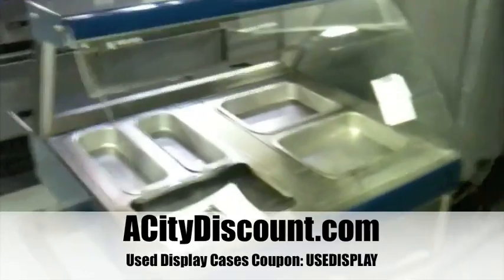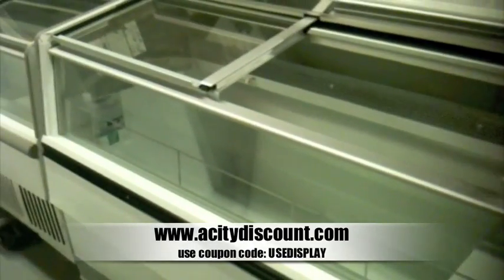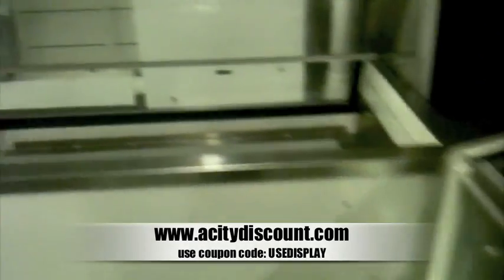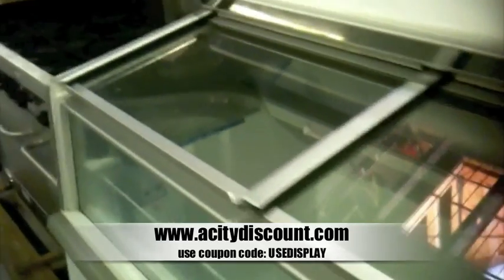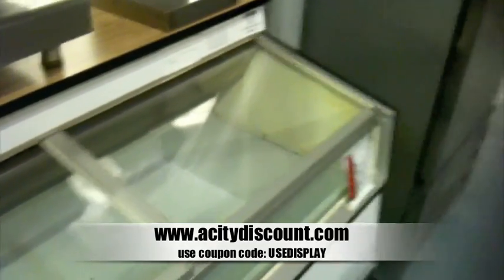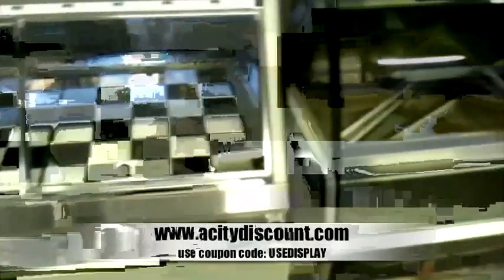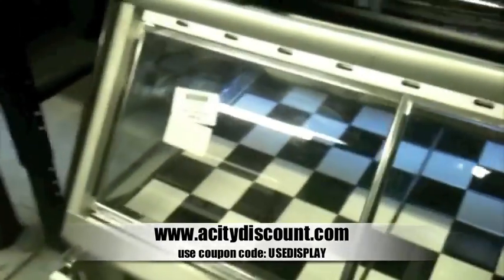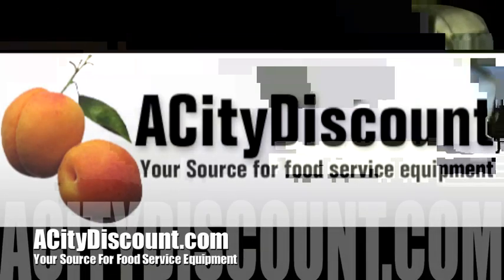Food Display Cases at ACityDiscount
Kicking off a new series of videos we are experimenting with via an Iphone, ACityDiscount will be showcasing recent used equipment we have acquired and when we have specials we will post a video telling you about them.